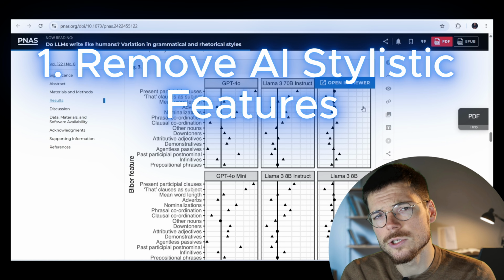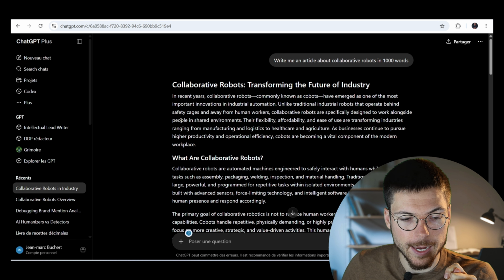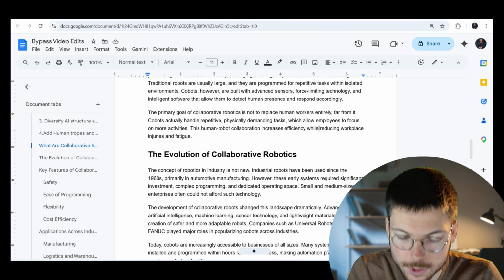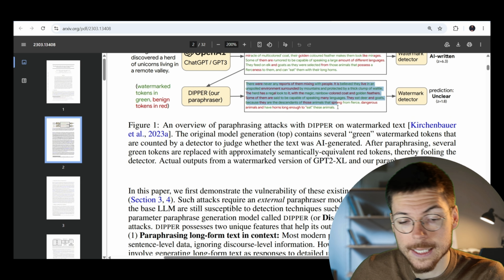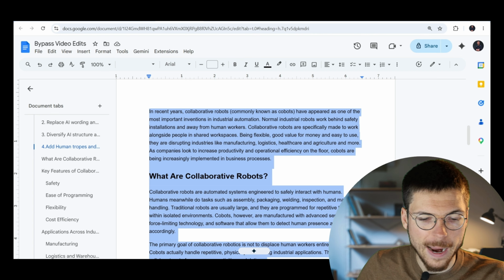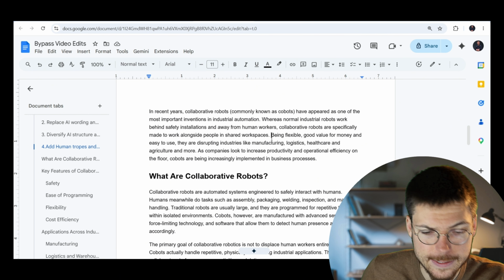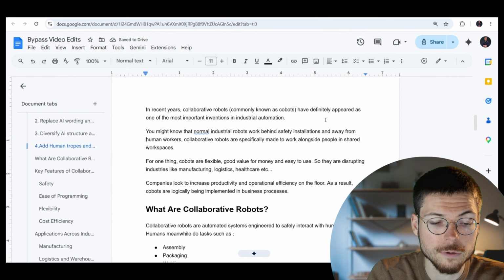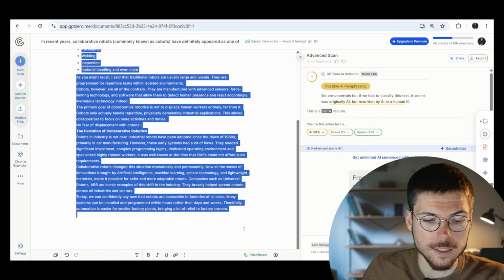100% Bypass AI Detectors with These 4 Edits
I explain to you here the best editing techniques to bypass AI detectors

00:00 Intro
00:43 1. Reduce AI Grammar
06:27 2. Replace AI Expressions
09:23 3. Diversify Structure
12:43 4. Add Human Patterns
15:44 Conclusion